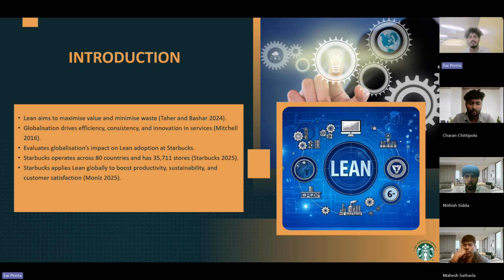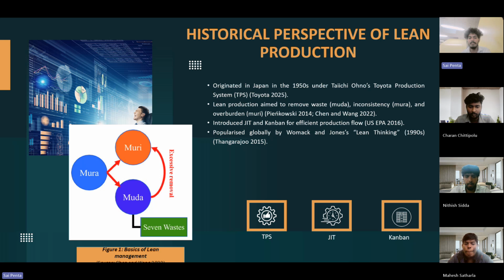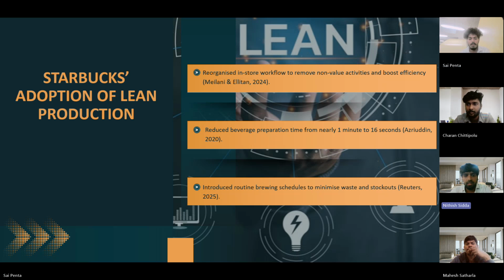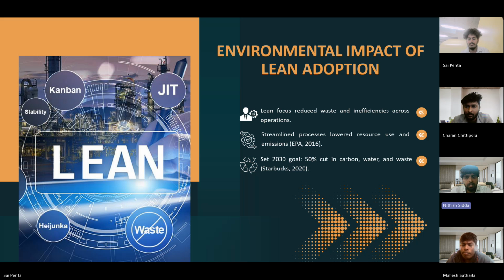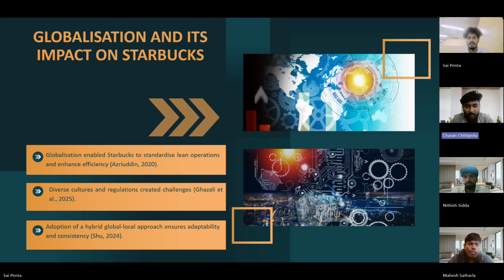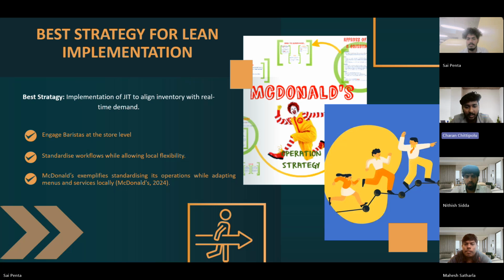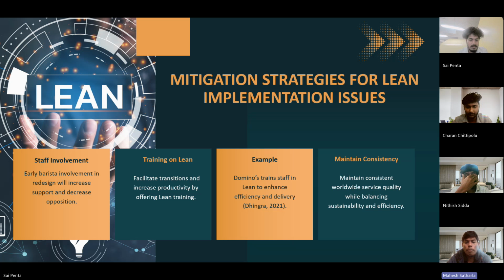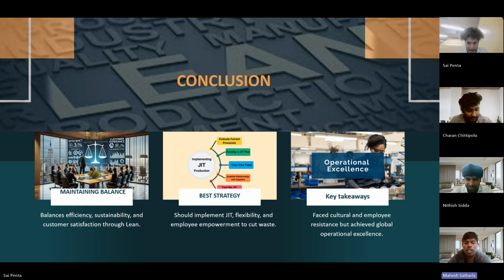30 October 2025